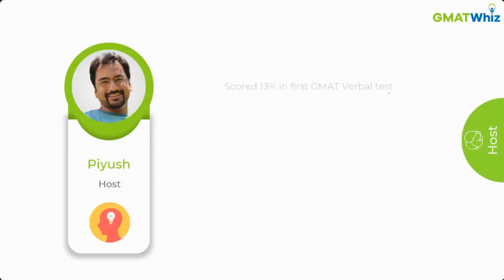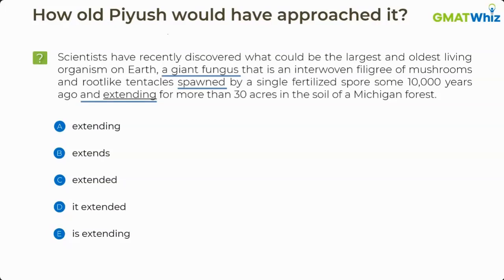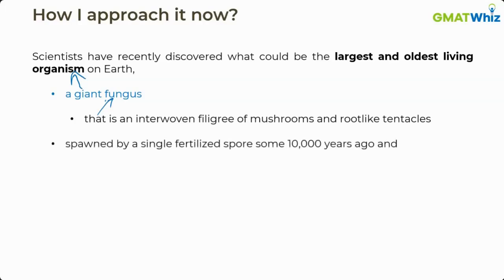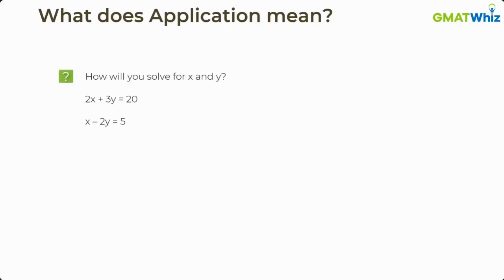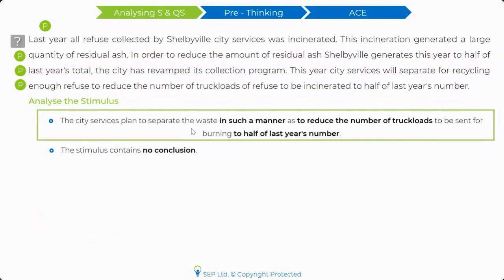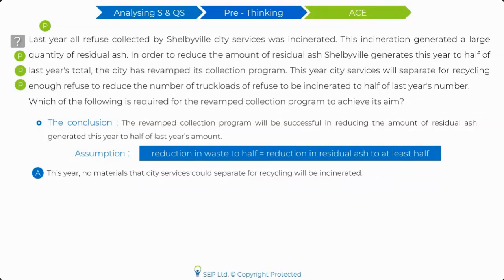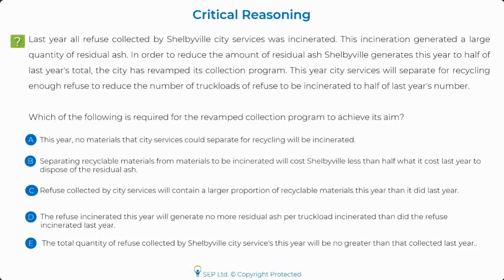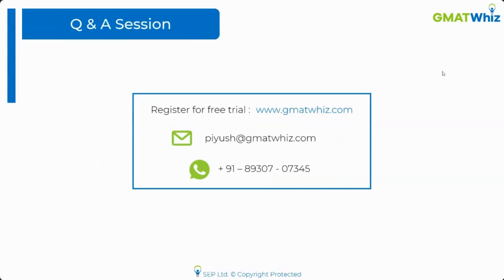Webinar 20 - Tackling 700 level GMAT Verbal Questions - Session Recording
Learn why most people struggle with 700 level questions on GMAT Verbal even after doing fairly well on other questions. In this session, we will help you figure out the root cause and how to create a strategy to work on the root cause.